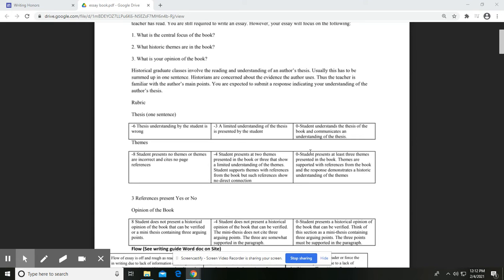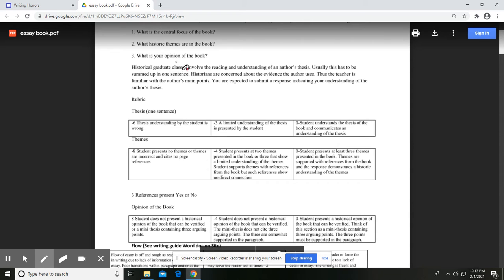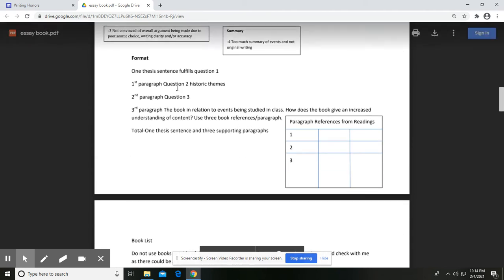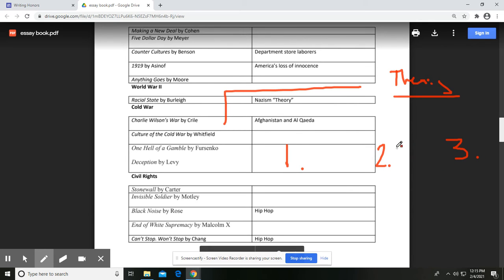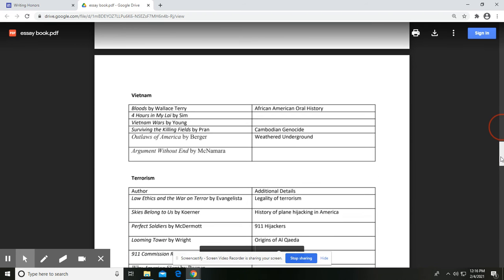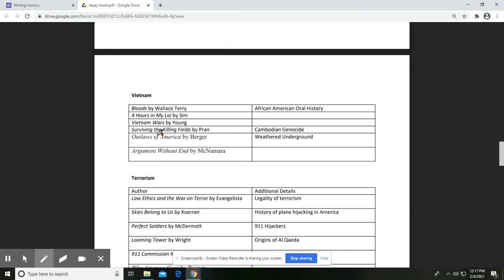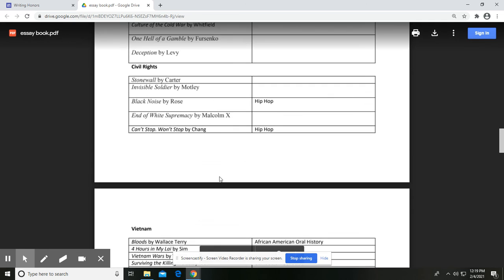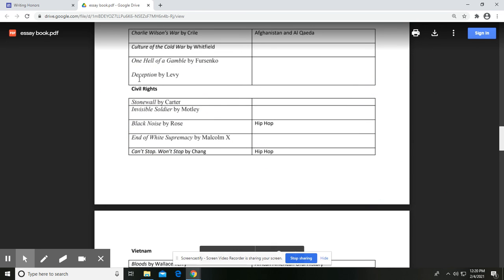Book Read Essay Directions